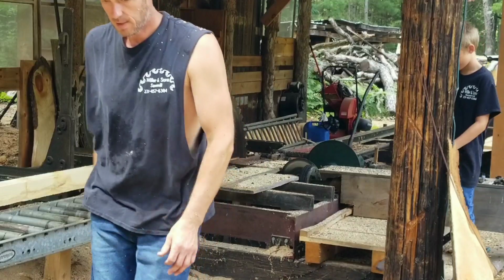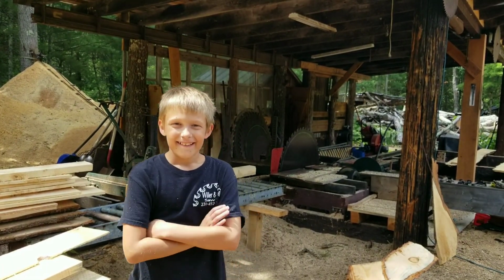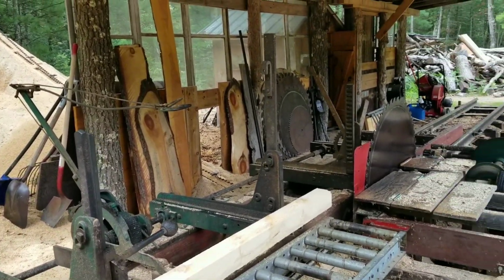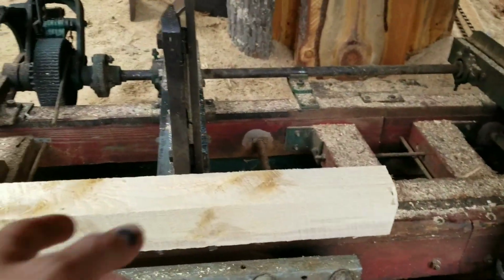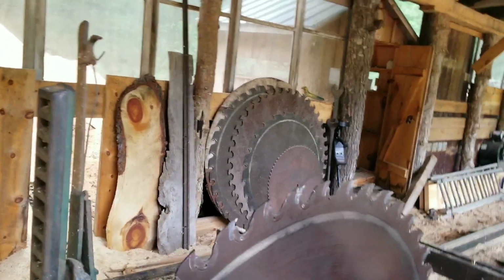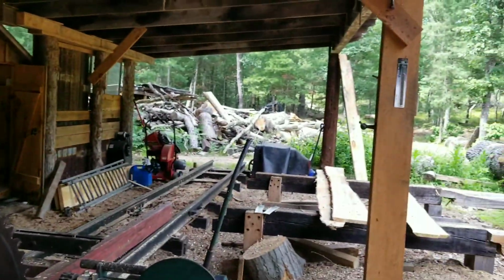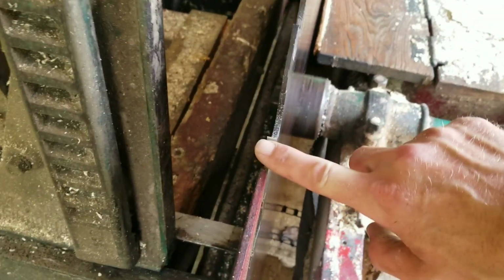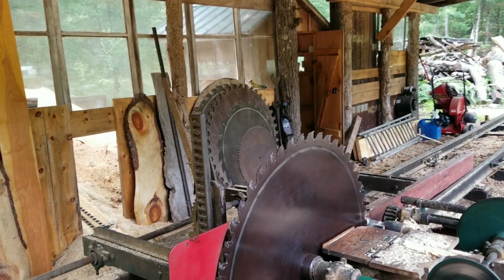A few changes, skip tooth " wow"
Did some changes to the mill . I skip tooth it only using 24 teeth instead of 48 . I decided to go back to that and give it a try. Grandpa the original owner of this Mill had it set up skip tooth when I got it I decided to put all new 48 teeth in it and try it now I know why he skipped with it cutting 👌